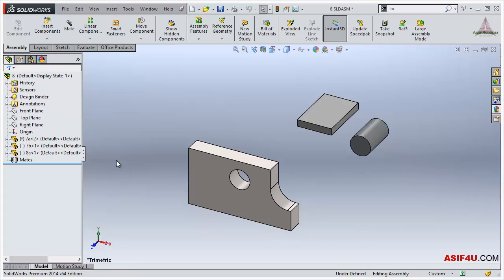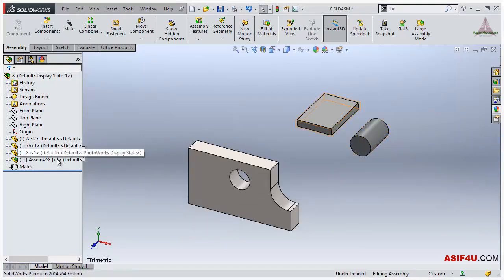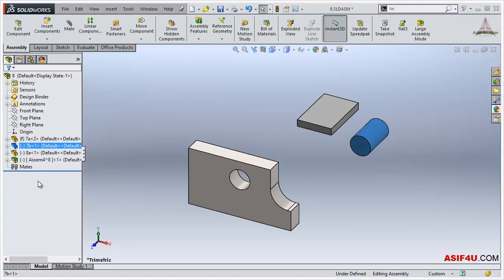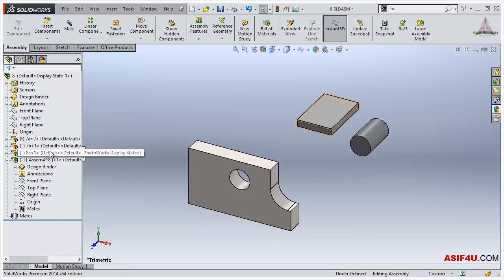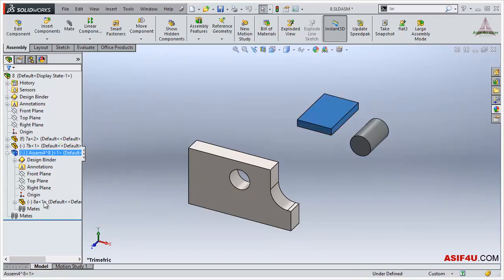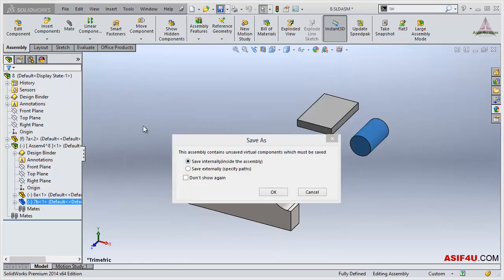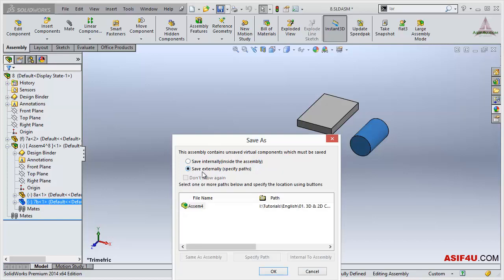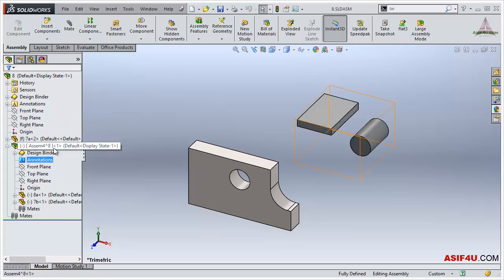Create virtual assembly